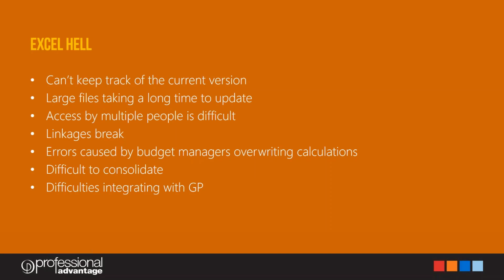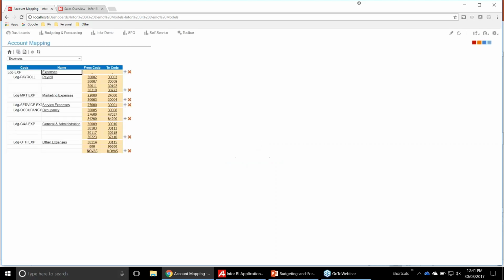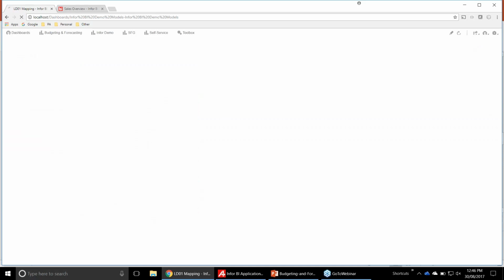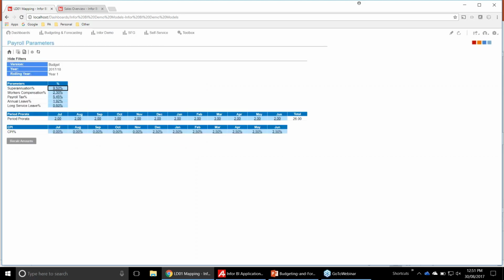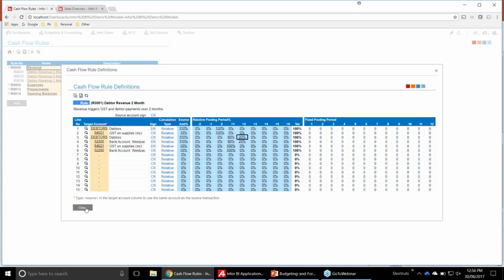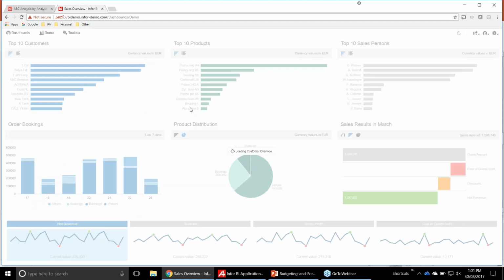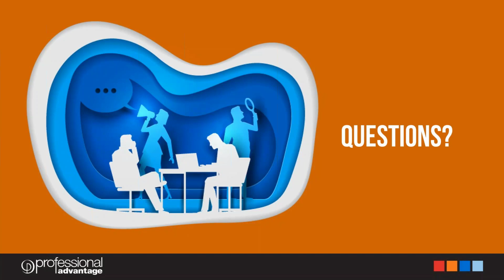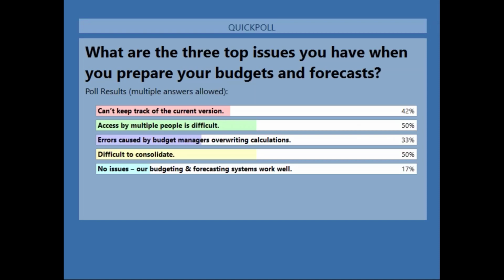Budgeting and Forecasting for Microsoft Dynamics GP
See our budgeting and forecasting solution for Microsoft Dynamics GP that will help make your processes simple and effective. We will show you:
• P&L Planning
• Balance sheet planning
• Cashflow
• Payroll snap shot

Contact Professional Advantage for a discussion on how our solution can benefit your organisation. or 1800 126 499